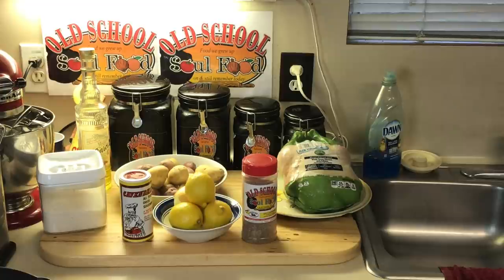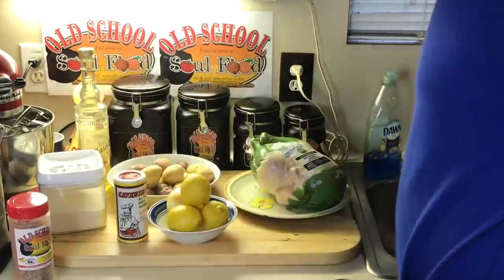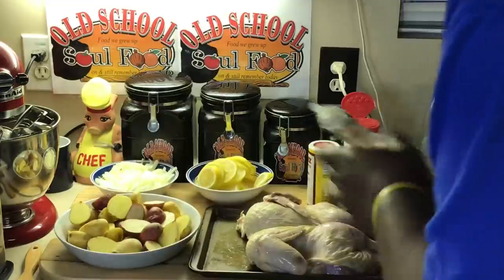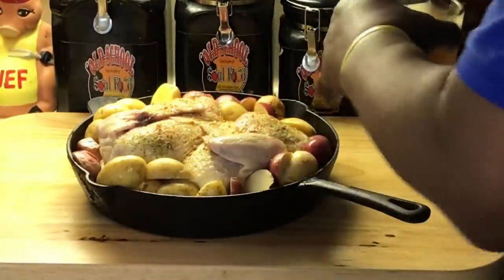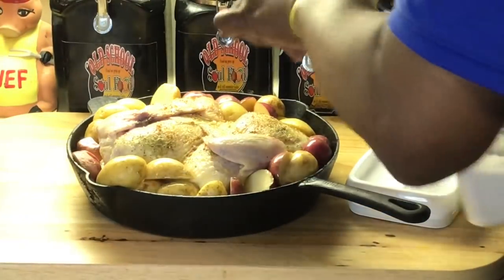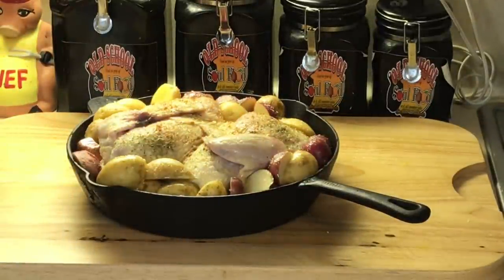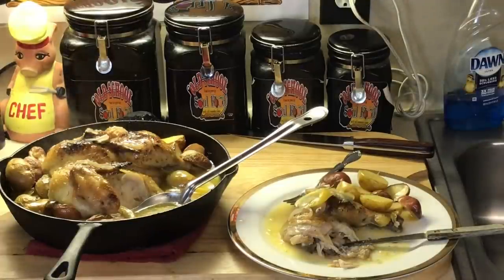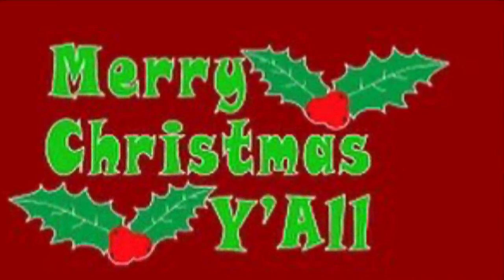OLD SCHOOL SKILLET ROASTED LEMON 🍋 CHICKEN /DEDICATED TO CHEF DADDY JACK CHAPLIN/VLOGMAS DAY 9🎄🎅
This is a very easy way to make a delicious chicken
This is dedicated to my good friend Chef Daddy Jack Chaplin who passed away too soon earlier this year
He was very creative in how he cooked with simple ingredients and seasonings
Recipe
1 whole chicken split
1 tablespoon chopped thyme (optional)
1 tablespoon chopped rosemary(optional)
2 lemon slices
1 sweet onion sliced
2 cloves garlic sliced
1/2 cup chicken stock
1/2 cup olive oil

Place lemon ,onions and garlic in bottom of black skillet
Brush chicken on both sides with herb and oil mixture
 Put uncovered in 350 degrees oven for 30 minutes
Remove from oven and pour around chicken 1/2 cup chicken stock
Place back in oven and cook an additional 15 minutes

MY MAILING ADDRESS IS:
23501 CINCO RANCH BLVD
SUITE H120
PMB  # 142
KATY,TEXAS 77494